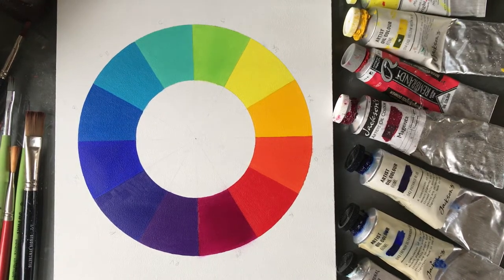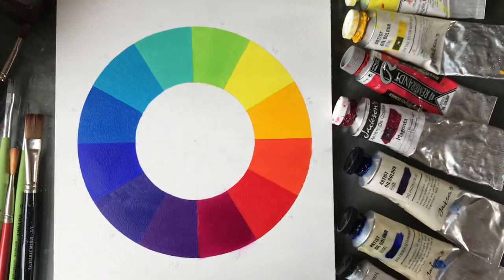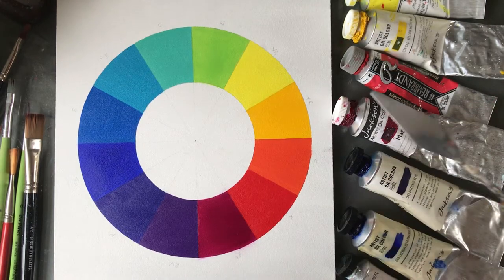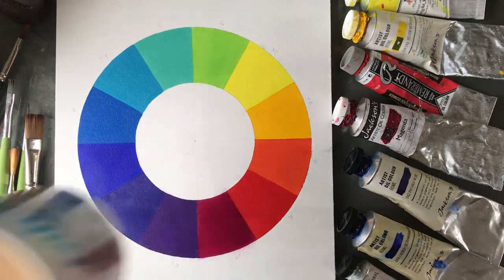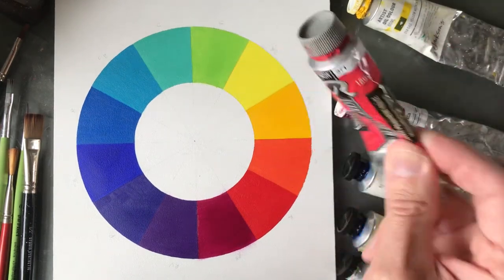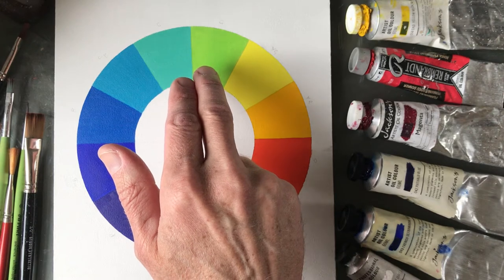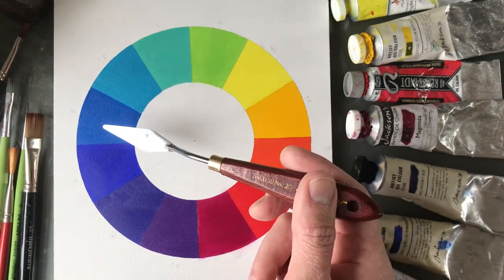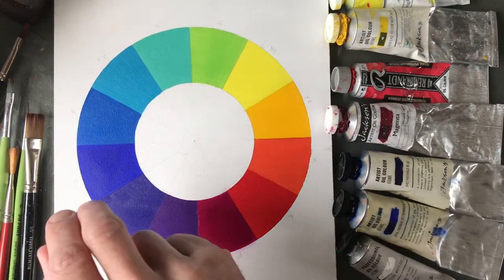The adjusted colour wheel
An introduction to and explanation of the painters colour wheel.